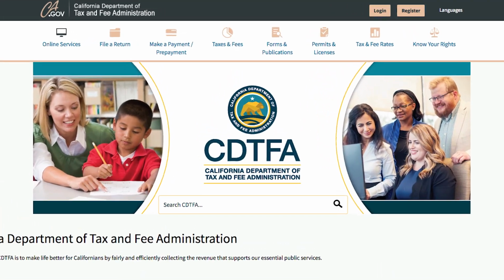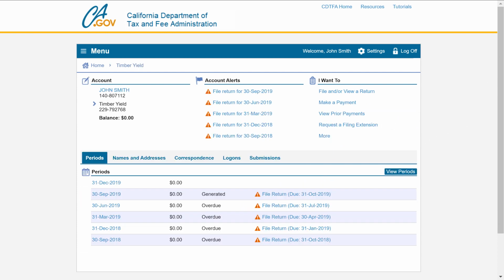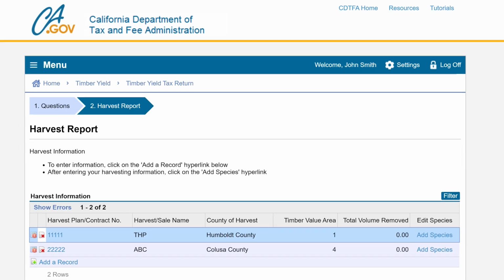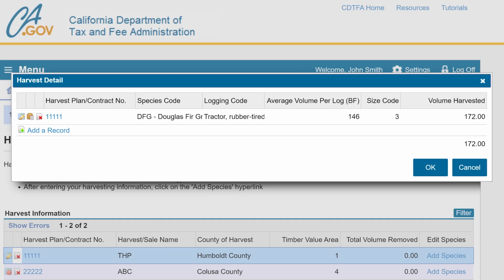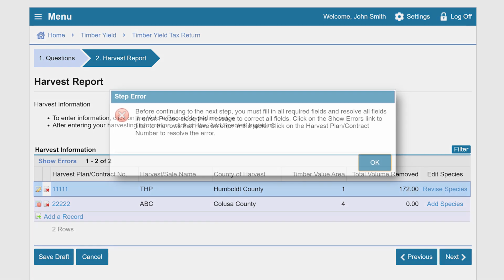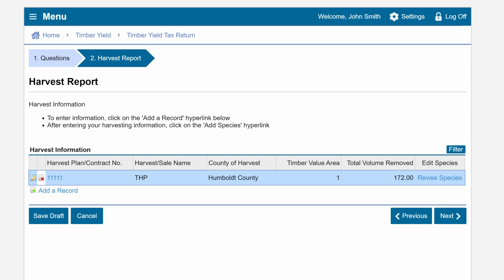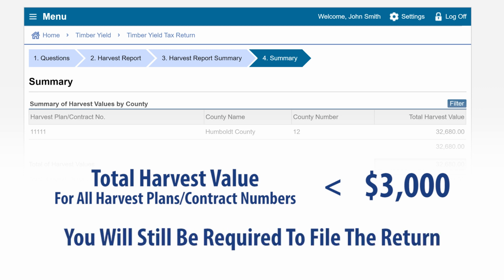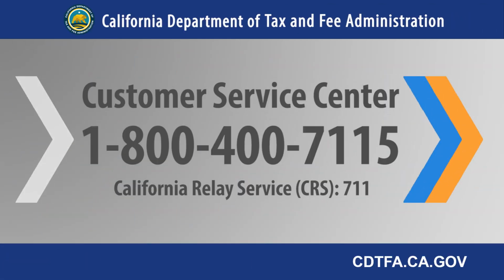How to File a Timber Yield Tax Return and Harvest Report